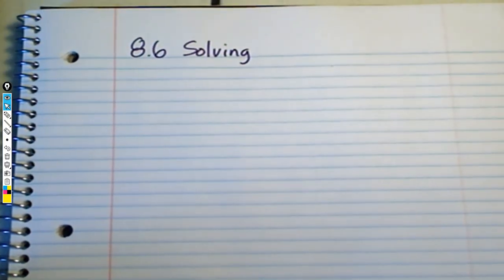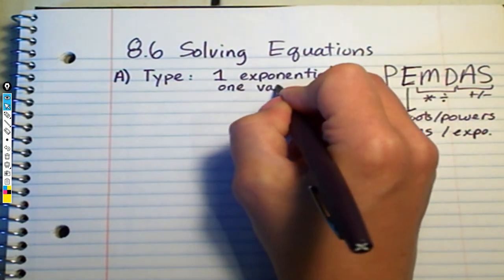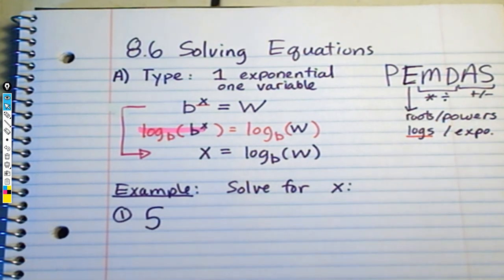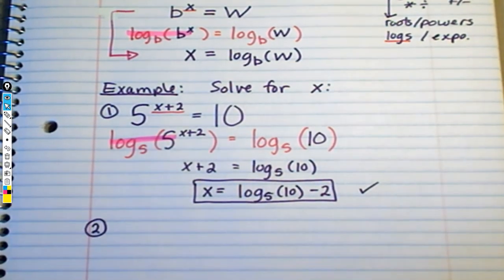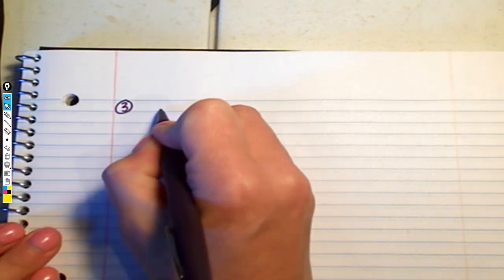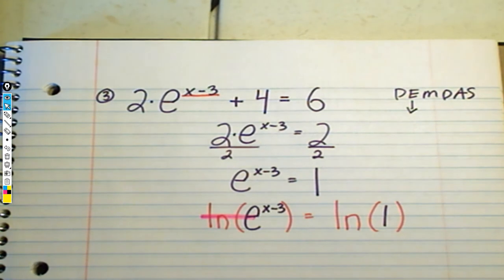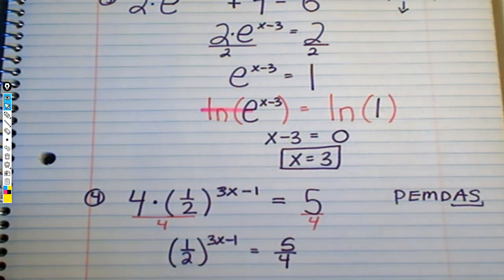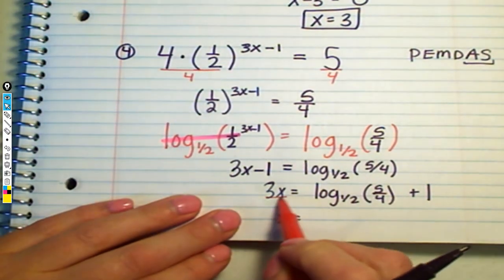8.6 Solving Expo Type 1